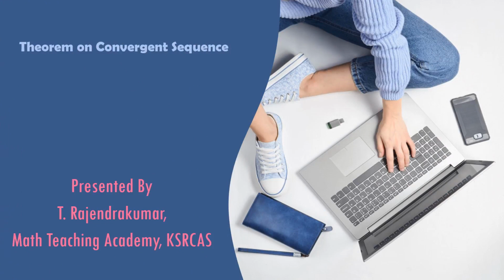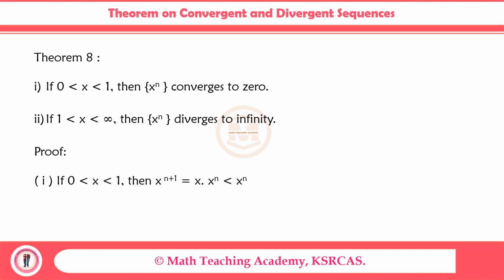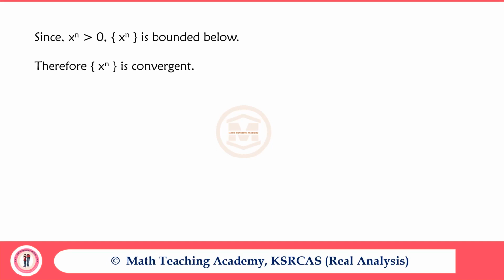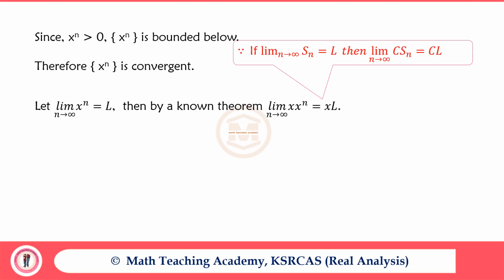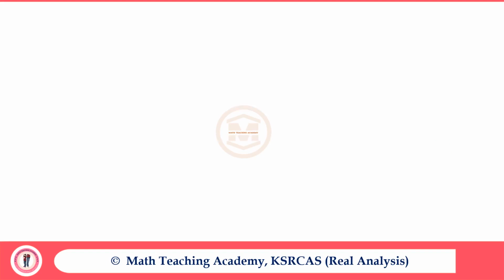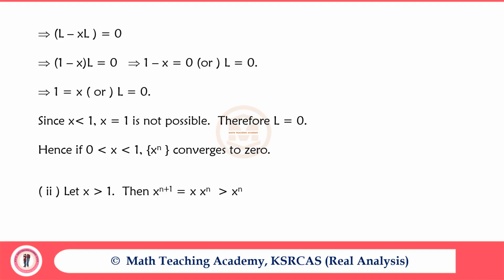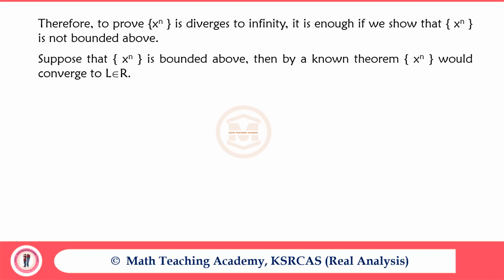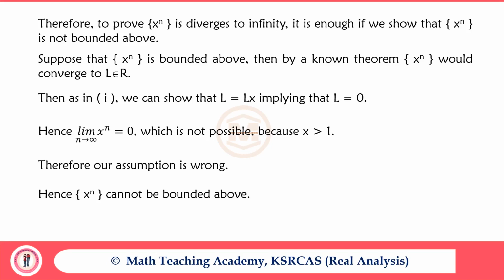Theorem on convergent sequence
In this video the proof of the  theorem on convergent sequence has been discussed.